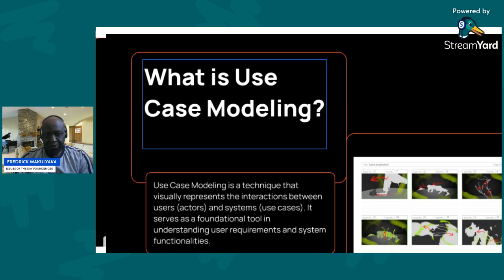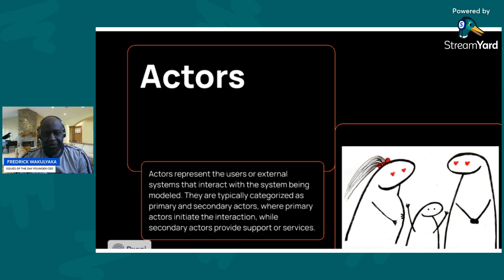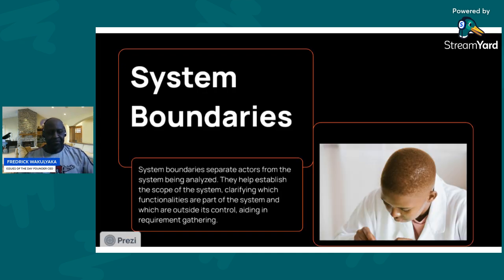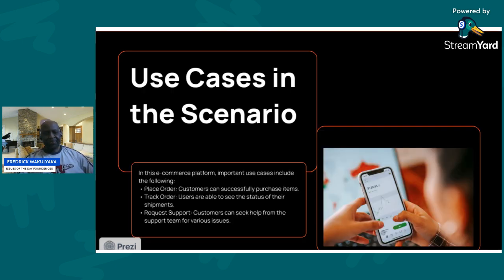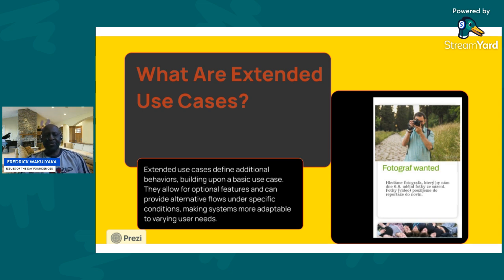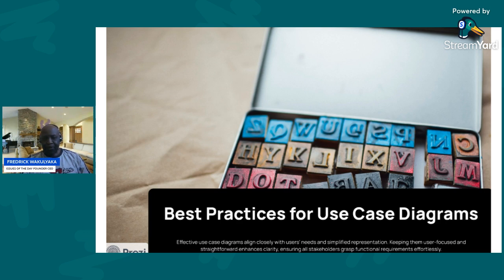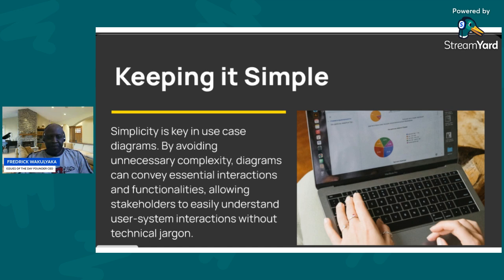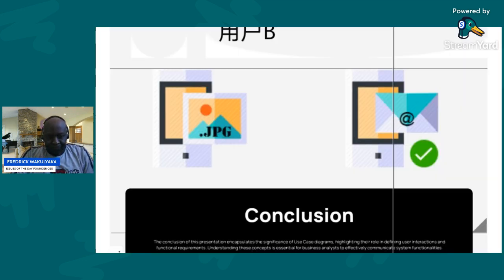Businees Analysis Course Series Use Case Modelling.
Use case modeling is a technique to visually represent the interactions between users(actors) and systems through use cases.It helps to capture functional requirements and understand system functionalities.
It also enhances communication and prevents scope creep during project development.
Actors represent the users or external systems that interact with the system being modeled.
Use cases are specific tasks or functionalities that actors engage in within the  system.
Associations illustrate the interactions between the actors and use cases.
System boundaries separate actors from the system being analysed.
An example of use case modeling is an e-commerce platform,where the key actors are customers,support teams,and delivery services. The use cases include place order,track order, and request support.
Extended use cases define additional behaviors  building across different scenarios.
Best practices  for use case diagrams include keeping them user focused,simple and clear.